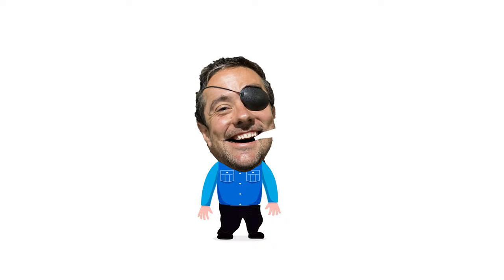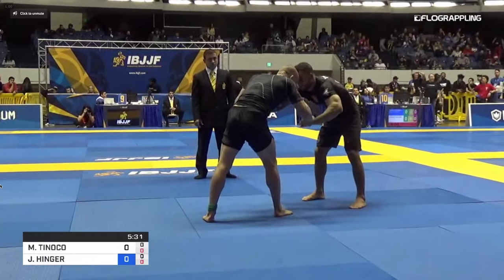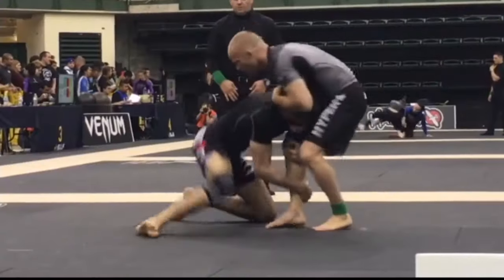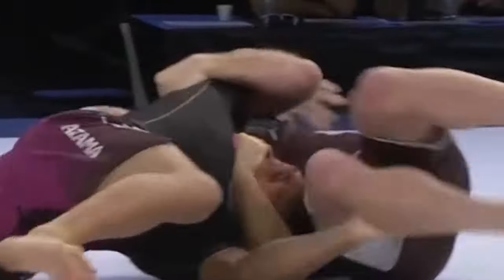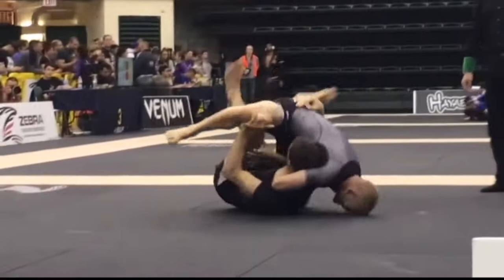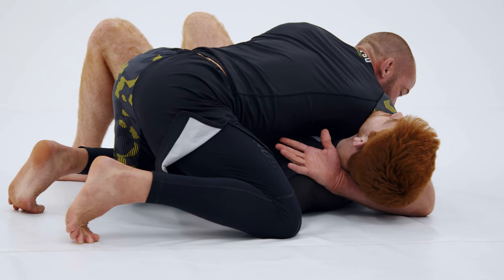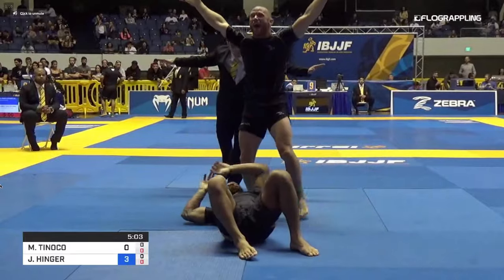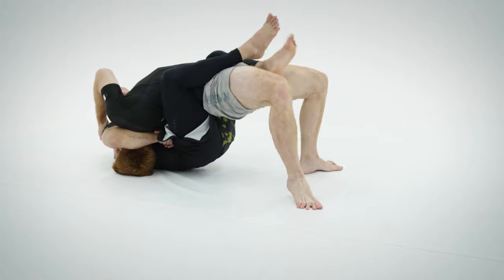The Cheatcodes Ep 1: The Best Way To Finish The North South Choke - Josh Hinger Match Breakdown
Struggling to finish the north south choke?

In Episode 1 of Jiu Jitsu X’s The Cheatcodes we breakdown the sequence Josh Hinger used to win gold at the 2018 nogi IBJJF world championships to teach you how to finish this high percentage choke, that almost everybody is doing WRONG, along with one of the most reliable and easiest ways to set it up.

Plus, as a bonus, we’ll even break down Josh’s method for finishing the anaconda to give you a piece of world-beating jiu jitsu you can copy and paste to your own game.

▶️ Check out the daily steals and save big at Jiu Jitsu X